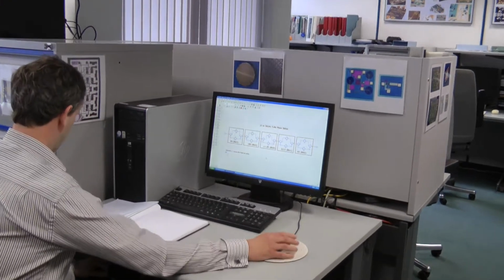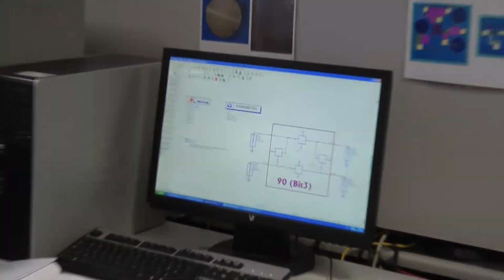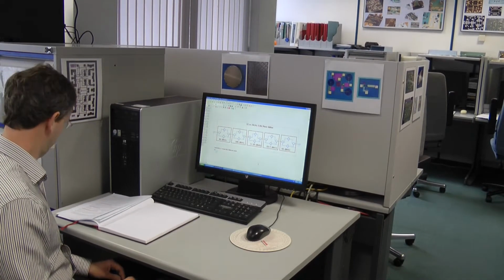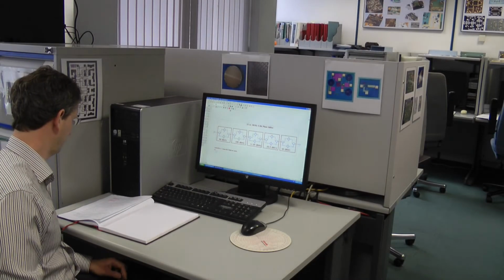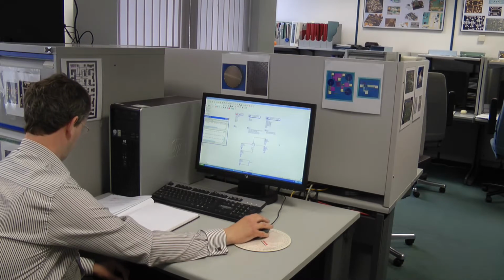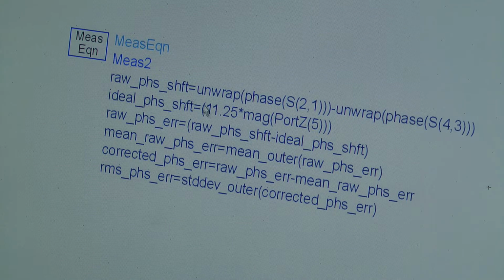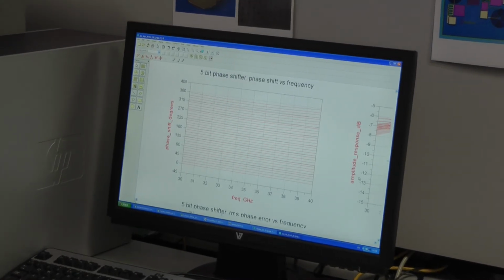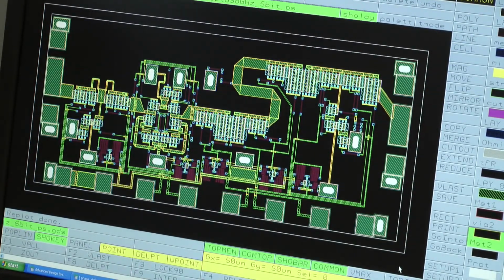Simulating rms Phase Error of Integrated Phase Shifters using Keysight ADS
rms phase error is a key metric for multi-bit, digitally controlled phase shifters. This video uses a 5-bit, 35GHz phase shifter IC to demonstrate how to correctly simulate rms phase error using Keysight ADS.